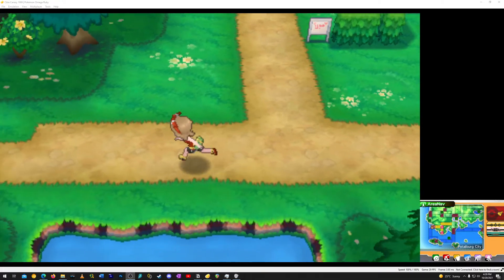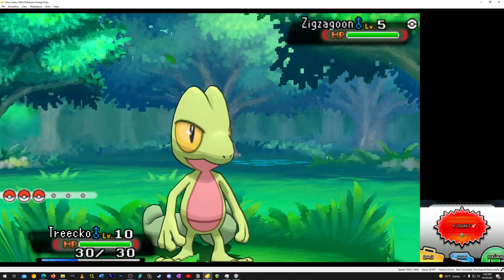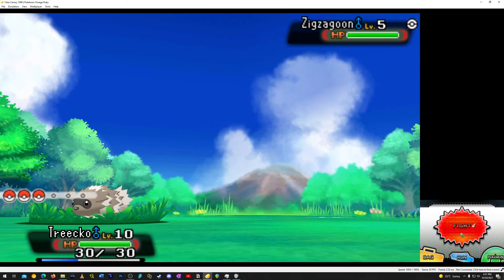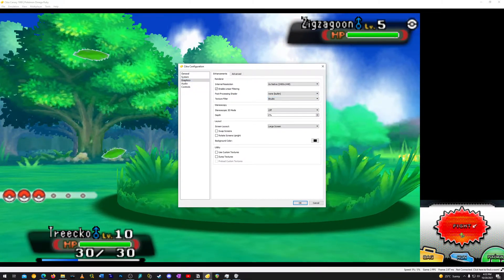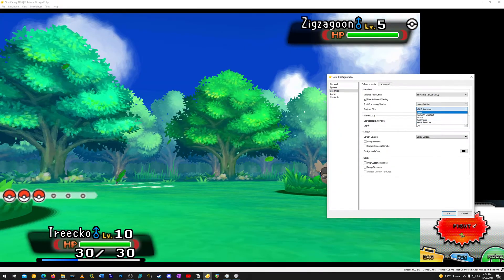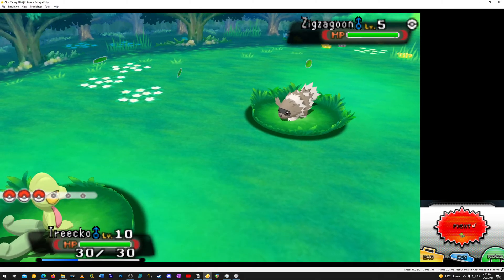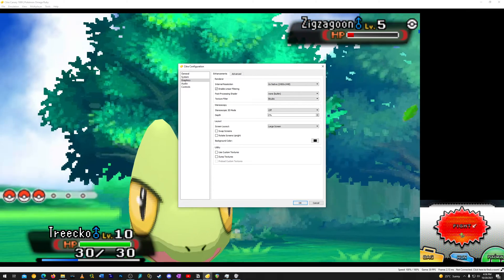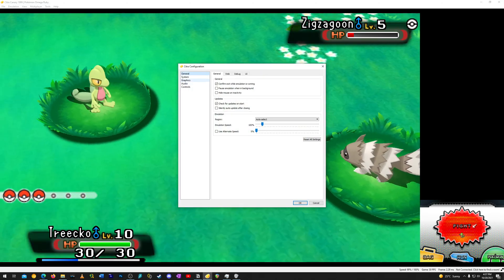Make Pokemon 3DS Graphics Look Better & Remove Outlines Citra (ORAS and XY)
Enable linear filtering!

Play around with the resolutions to see which one looks the best without compromising performance on citra. Try each version of no outlines if you are unsure about your game version. Play around with the filters to see which one makes you happy, no filter is not too bad in these games. Bicubic and xBRZ are the filters that look the best to me.

[No Outlines ORAS 1.0]
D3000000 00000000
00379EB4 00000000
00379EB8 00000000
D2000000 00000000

[No Outlines ORAS 1.4]
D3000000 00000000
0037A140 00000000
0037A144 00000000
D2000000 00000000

[No Outlines XY 1.0]
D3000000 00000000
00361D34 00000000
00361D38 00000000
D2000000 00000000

[No Outlines XY 1.5]
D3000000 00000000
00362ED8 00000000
00362EDC 00000000
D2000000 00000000